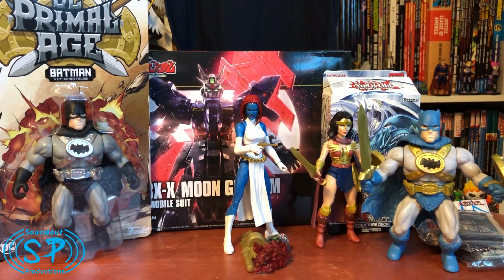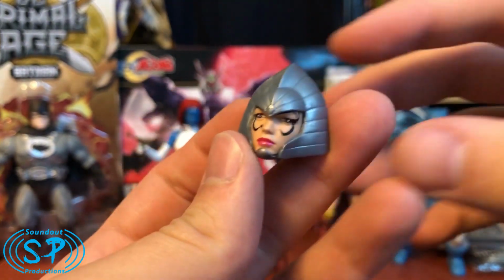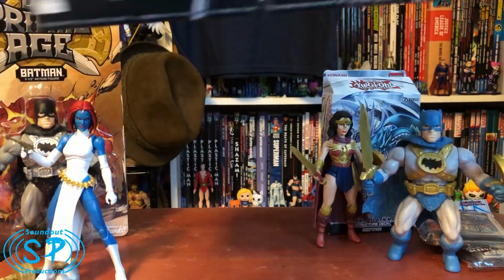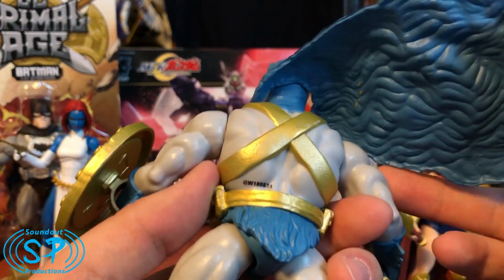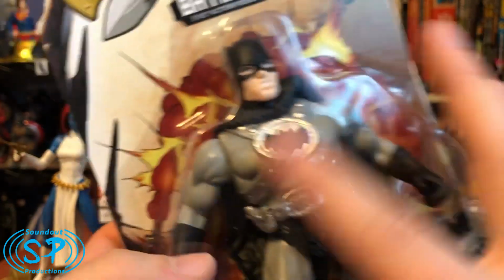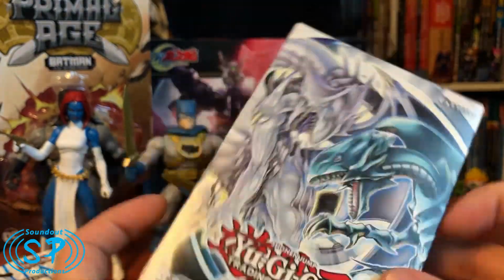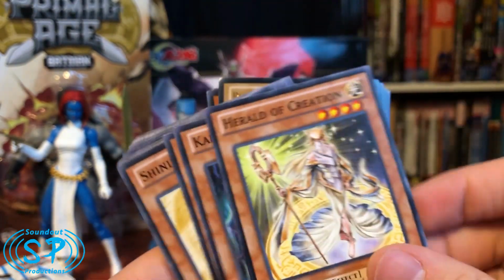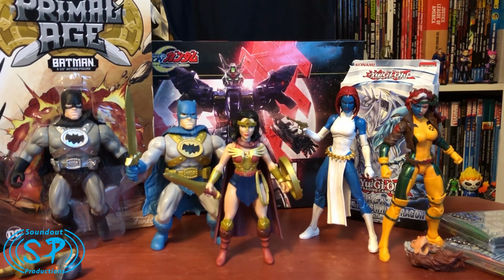Soundout's Pick Ups Episode 05 - Marvel Legends, Moon Gundam, DC Primal Age, Yu-Gi-Oh